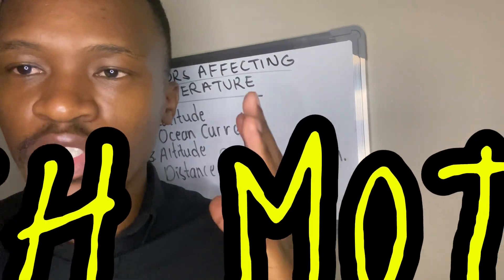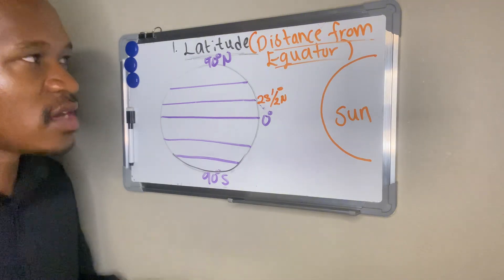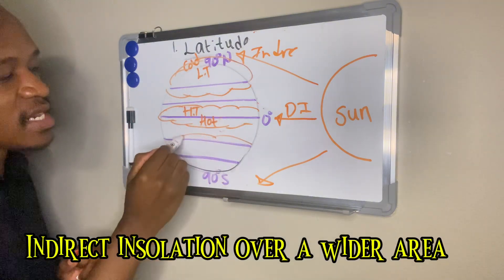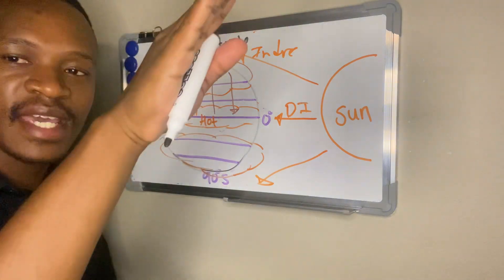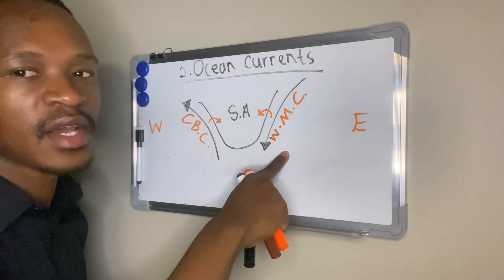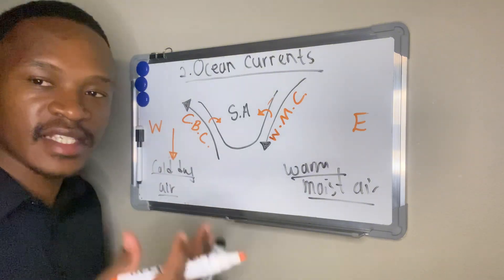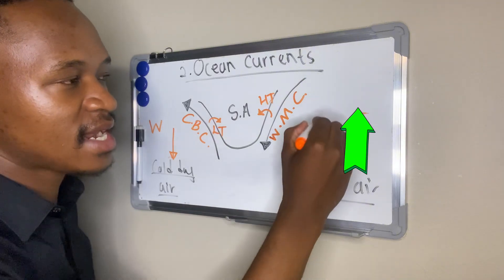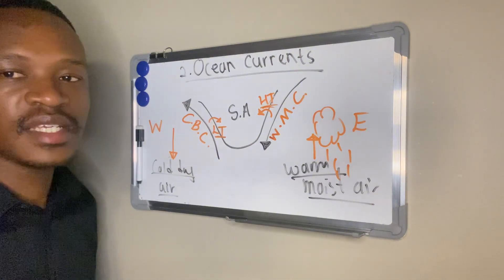Factors Affecting Temperature: Grade 10 and 8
Temperature varies across the globe due to several key factors, and in this video, we focus on two major influences: Latitude and Ocean Currents.

🌍 Latitude – How the angle of the sun affects temperature patterns from the equator to the poles.
🌊 Ocean Currents – How the movement of ocean water distributes heat and influences coastal climates.

We’ll explore how these factors interact to shape global and local temperatures, impacting everything from seasonal changes to ecosystems.

Perfect for Geography students and anyone curious about how the Earth’s systems work together.